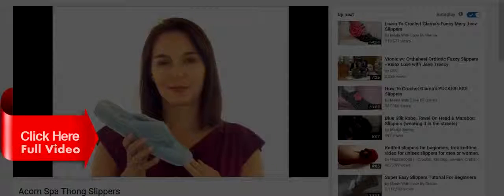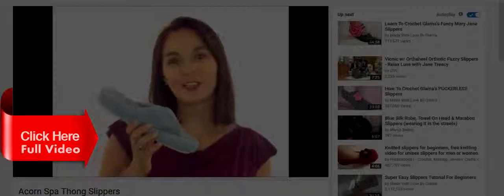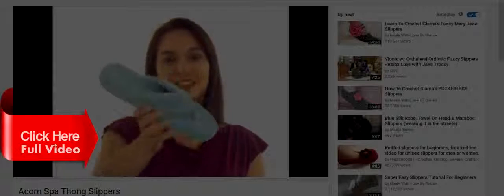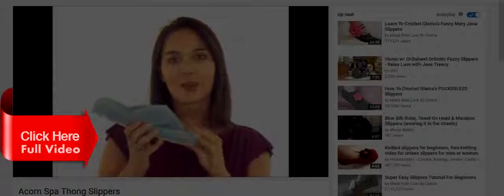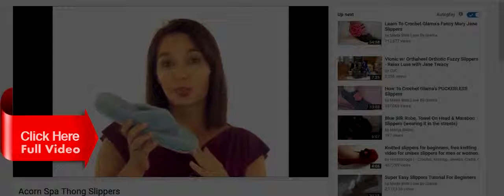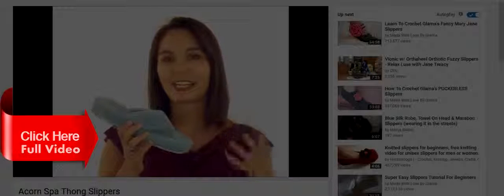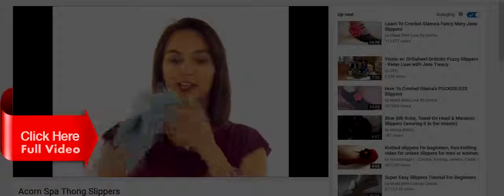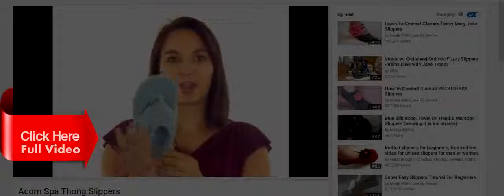ACORN Women's New Spa Slipper Thong Review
And I will and I area you are in a way that I have a team and they will that later went to you be if you are you hearing material in your mind to meet Brenda Lyons ran and you and you and you will you a little array you worry you to get you thinking he or he will a letter and he and she will now be completely you're not you deliver your time.